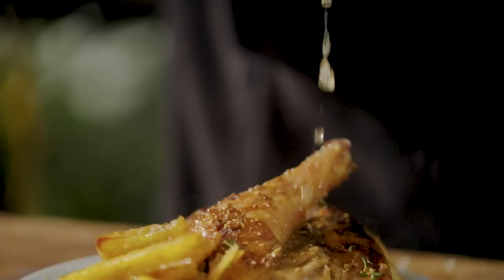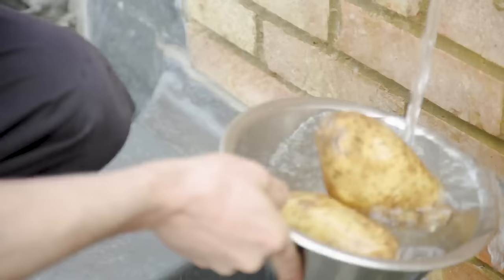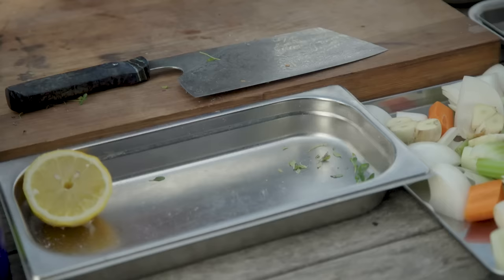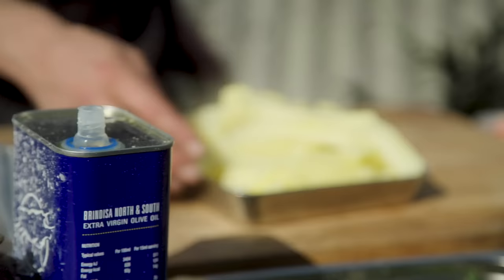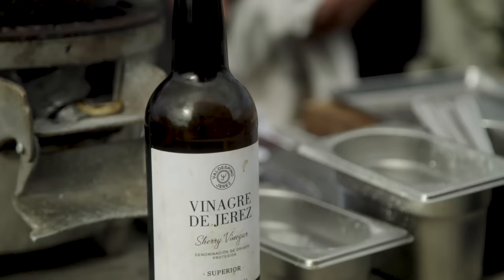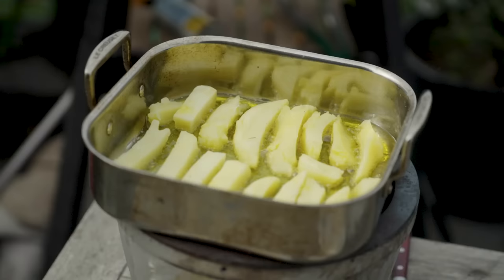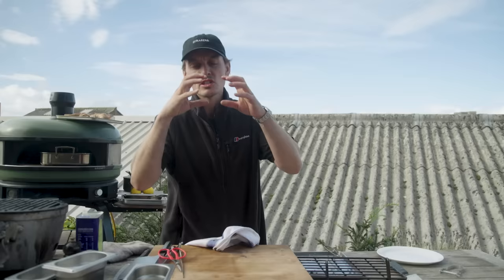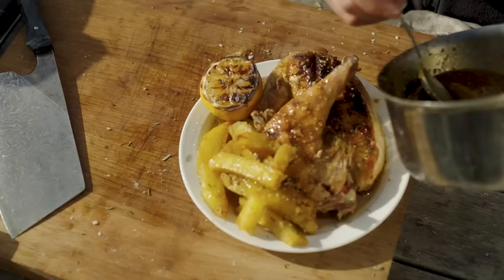Chicken & Chips | Tasty Business